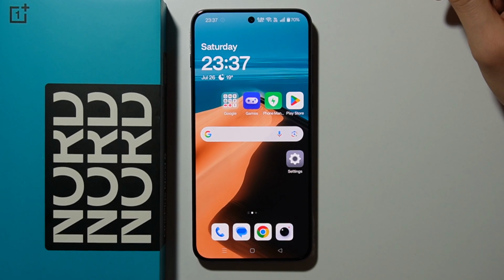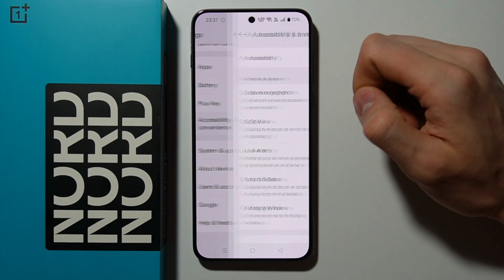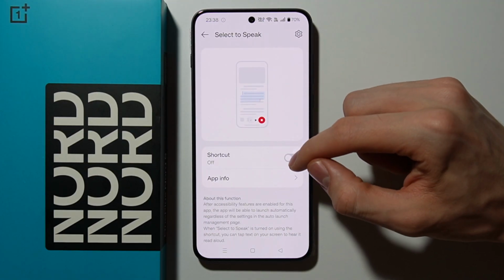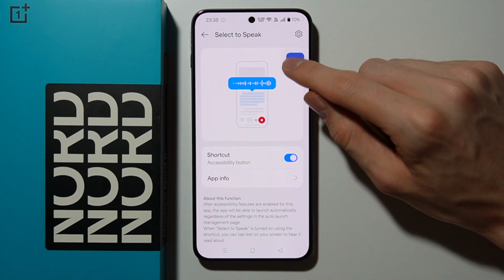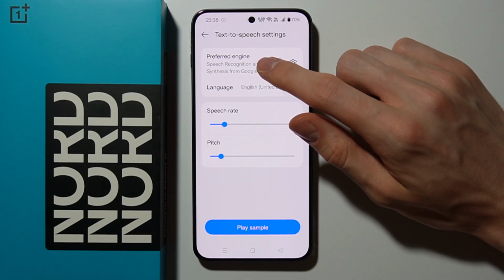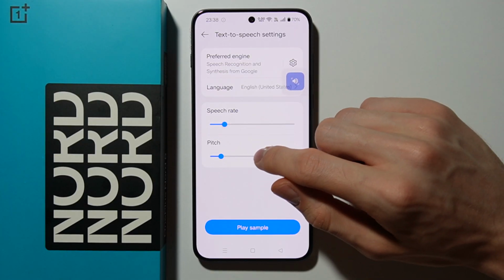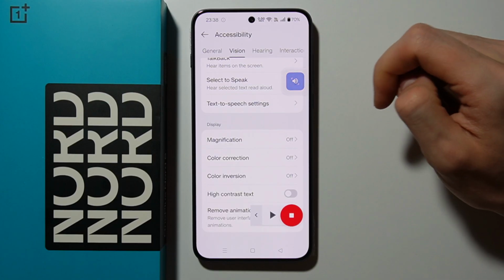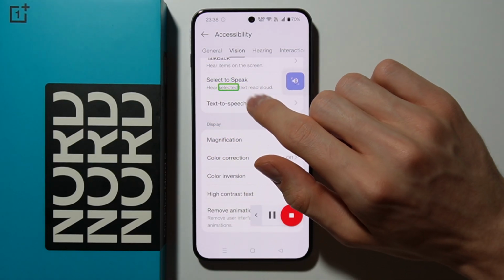OnePlus Nord 5: How to Enable Text to Speech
In this video, I’ll show you how to enable Text to Speech on your OnePlus Nord 5. Enabling Text to Speech on the OnePlus Nord 5 helps convert on-screen text into spoken words, making content more accessible. With Text to Speech enabled on the OnePlus Nord 5, you can listen to articles, messages, and more hands‑free. Follow this step-by-step guide to see how the OnePlus Nord 5 lets you activate and use Text to Speech features.